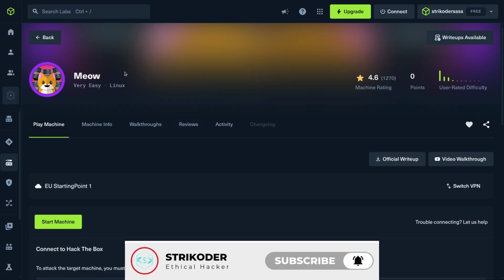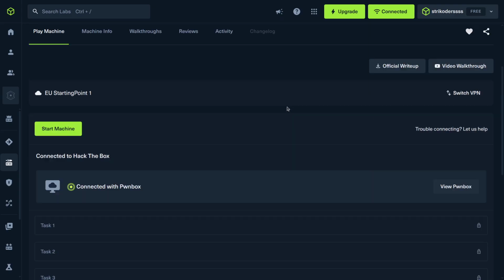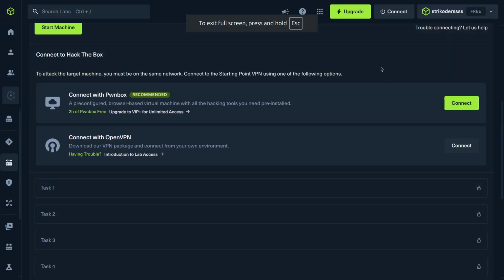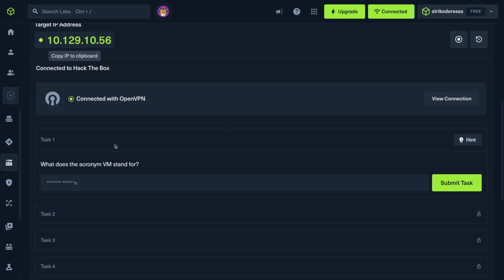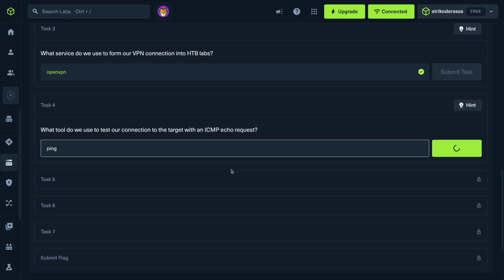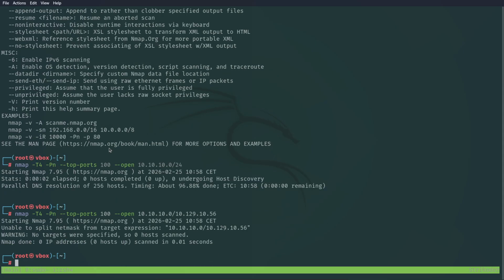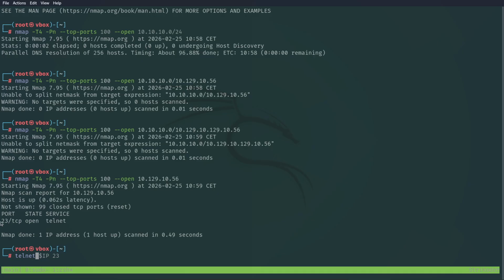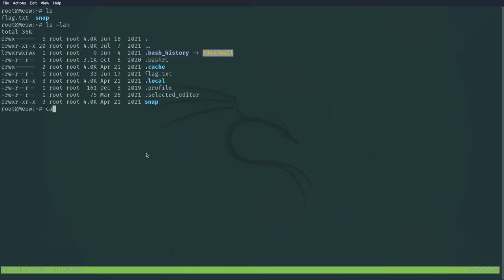HackTheBox – Meow Walkthrough | Ping, Nmap, Telnet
In this HackTheBox machine, we cover the absolute basics of penetration testing for complete beginners. We walk through using ping to check if the target is alive, nmap to scan for open ports, and telnet to connect to an open service and capture the flag. This is the perfect starting point if you've never done a CTF challenge before and want to understand how HackTheBox machines work.

⚠️ Note: This is a Tier 0 Starting Point machine designed for newcomers to cybersecurity. For my regular viewers - don't worry, I'll be covering these beginner-friendly machines for just a couple of days, then we're jumping into Active Directory content and more advanced topics. Stick around!

⏱️ Timestamps:
00:00 - Intro & What is HackTheBox?
06:08 - Using Ping to Check Connectivity
09:30 - Nmap Port Scanning Basics
11:22 - Analyzing Scan Results
12:30 - Connecting via Telnet & Finding the Flag